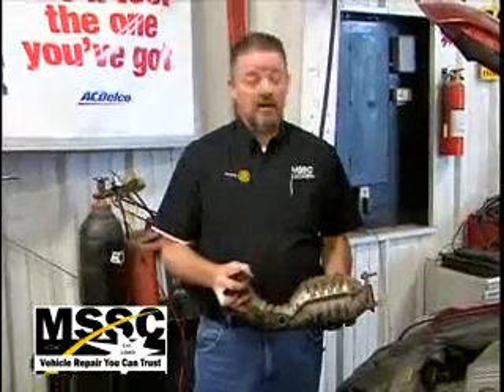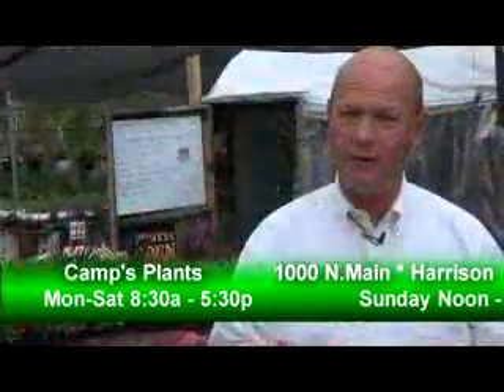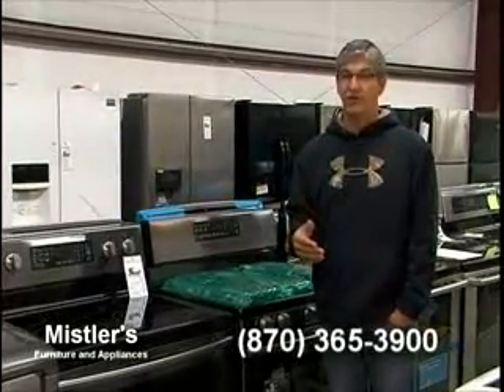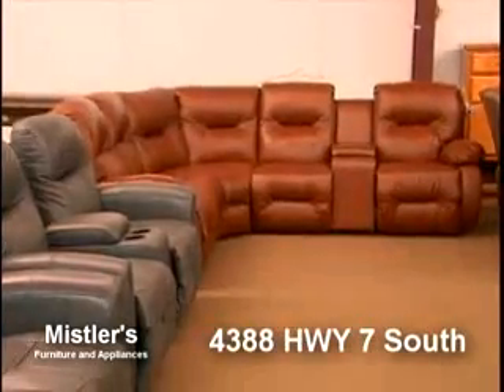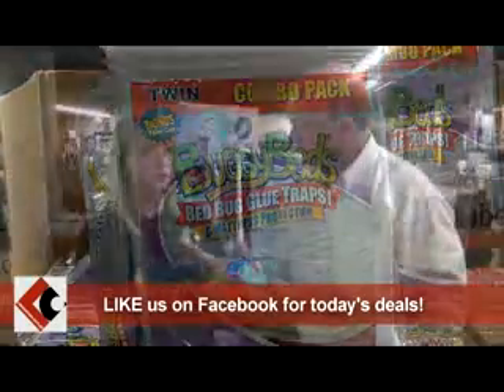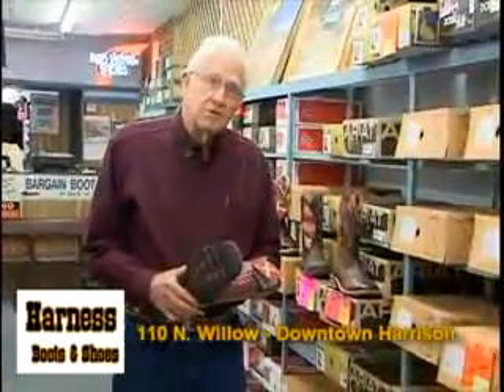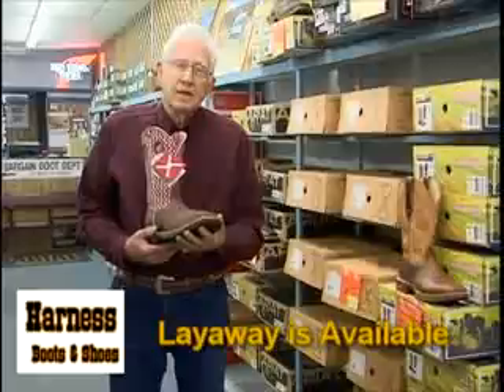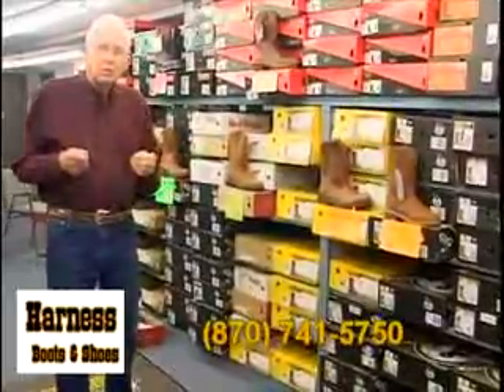2016 CON AD 420